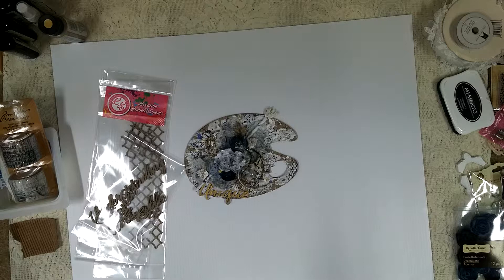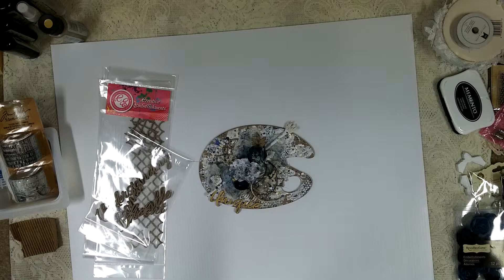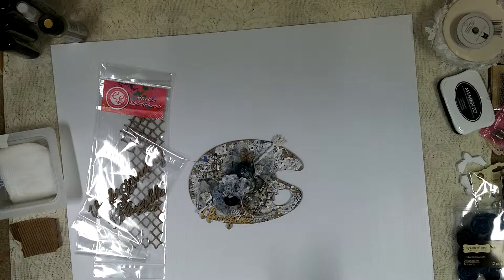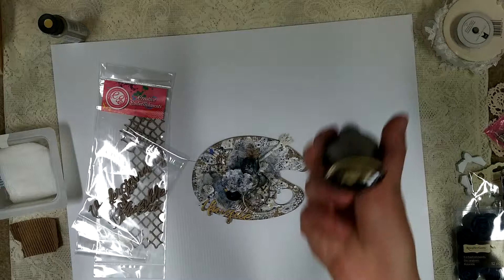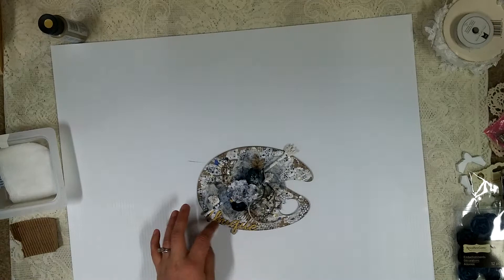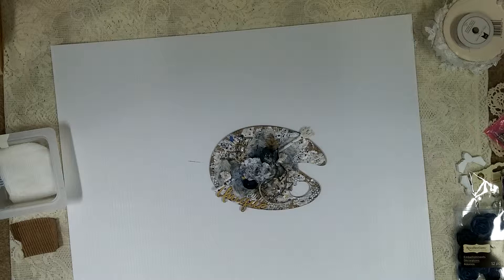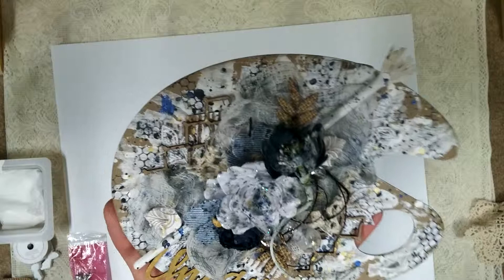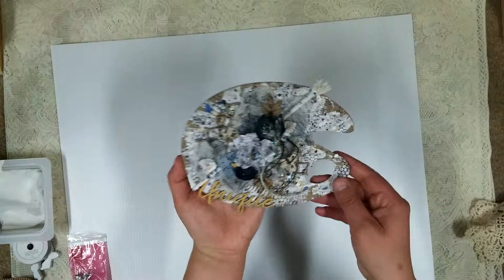Mixed Media Art Palette for Creative Embellishments